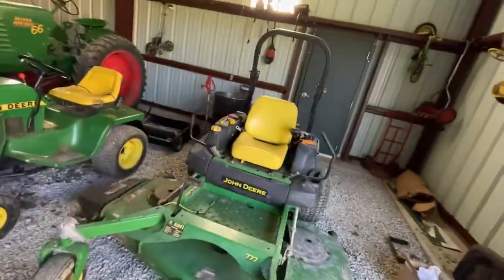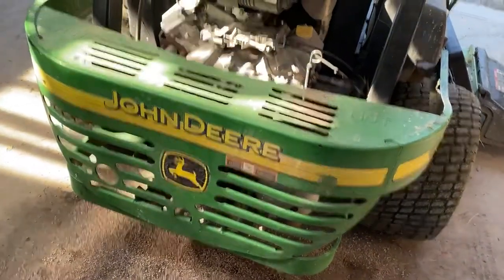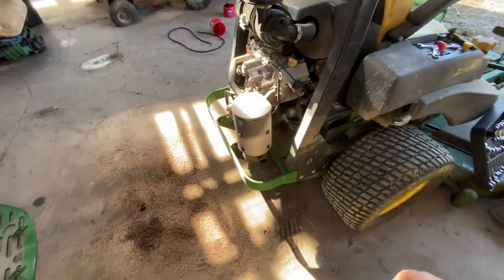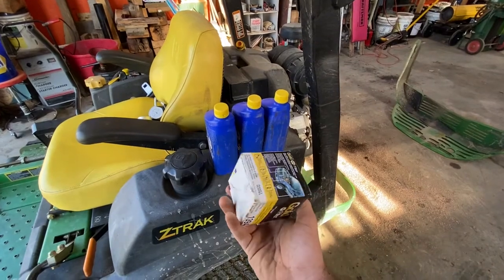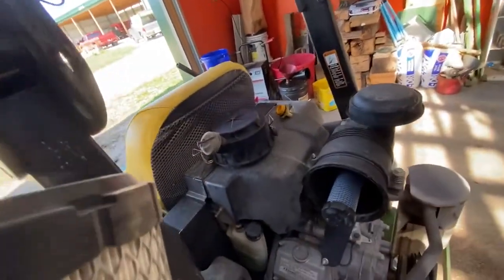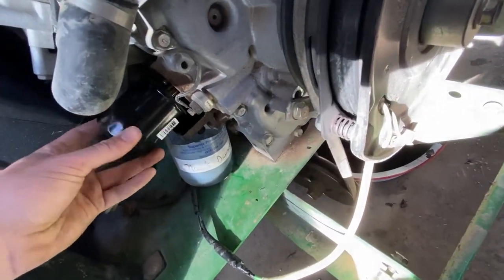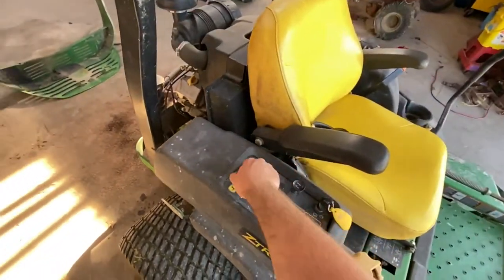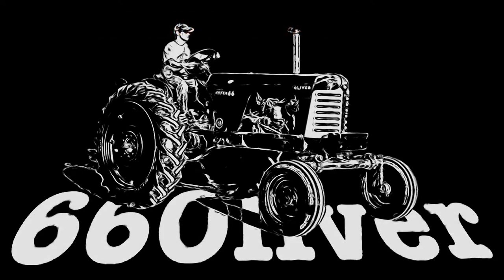Oil Change in a John Deere 777 Zero Turn Mower